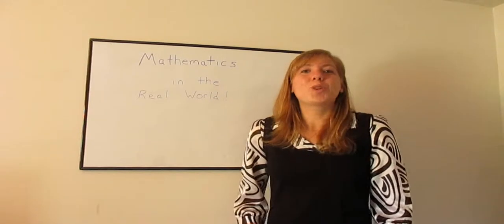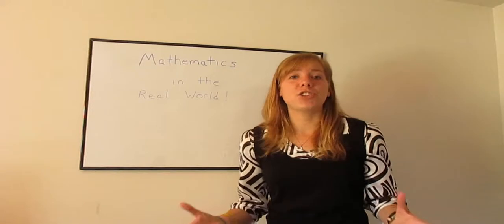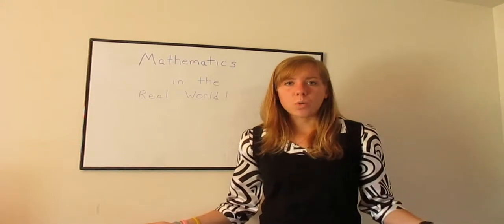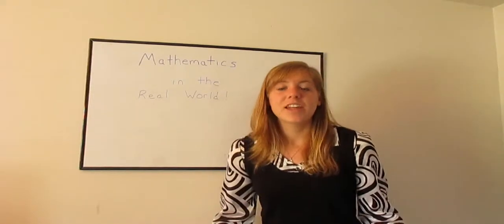Math in the Real World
This video helps to show mathematics is everywhere around us. We may not realize it, but once we take a moment, we can see all the different topics of math that are used, almost on a daily basis.

Special thanks to my participants and my class for helping me complete this video!

The music in this video is "Ups & Downs" by Blackbird Blackbird from their album Happy High